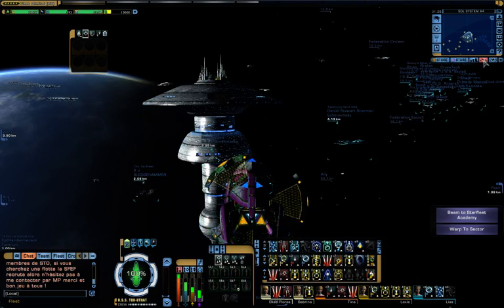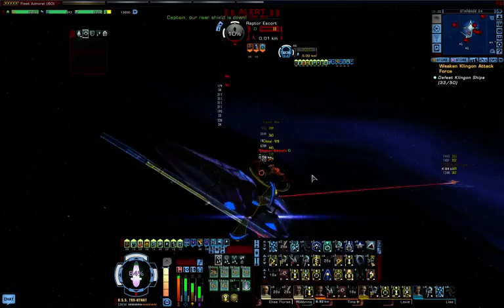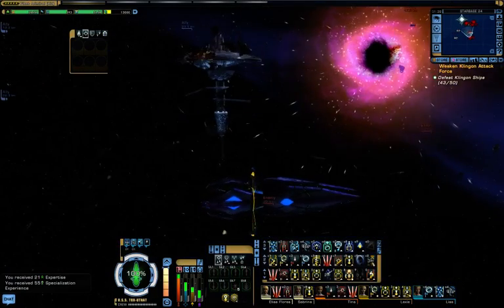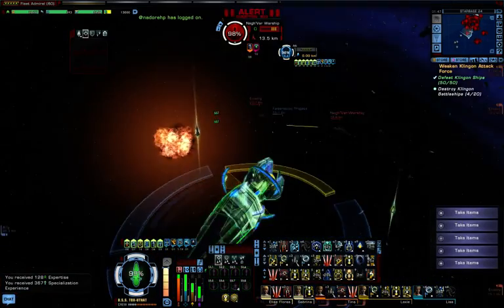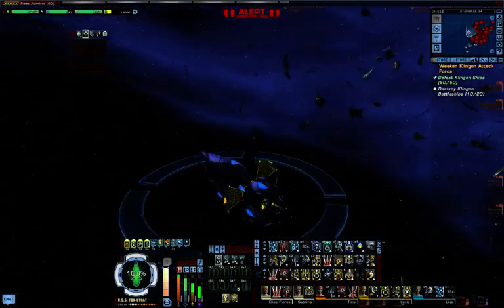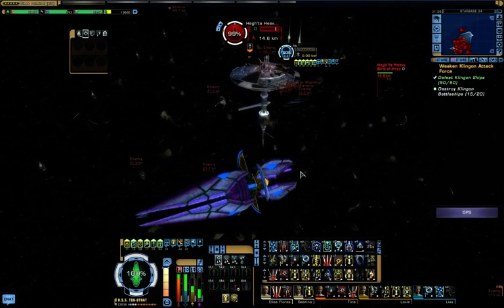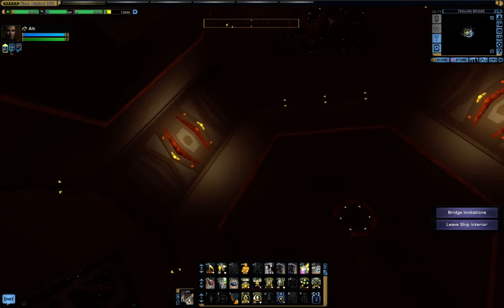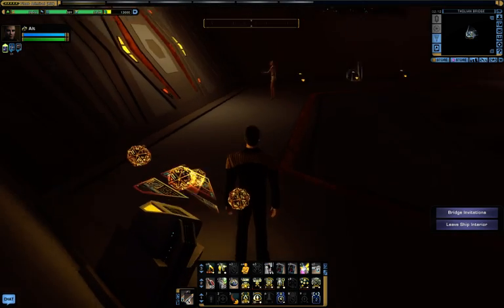STAR TREK ONLINE - Tarantula Mastery - STARBASE 24 (050 minute's, Voice)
In this video I still haven't corrected the fundamental flaws in my ship build but I only recorded it straight after my previous video and didn't have time, besides this video isn't about that it's about having a quick way to get through a ships Mastery.
My next video will show the build with better refinements though I'm not that good at ship building.